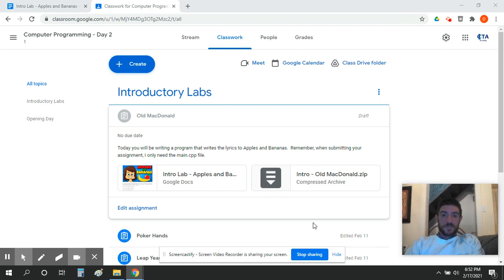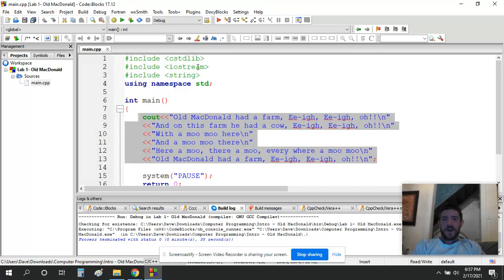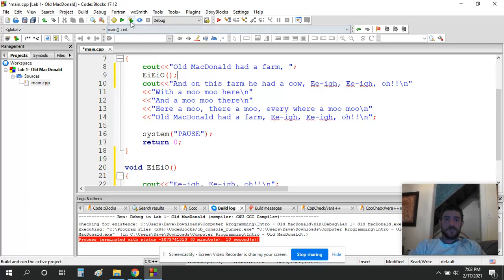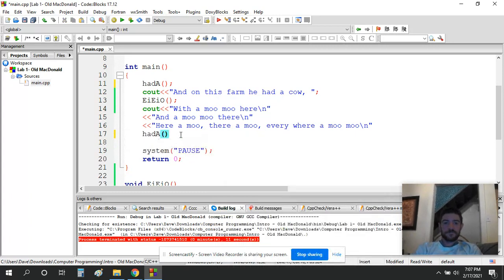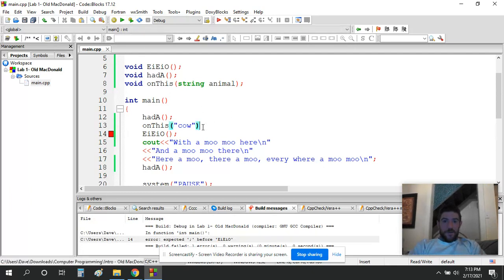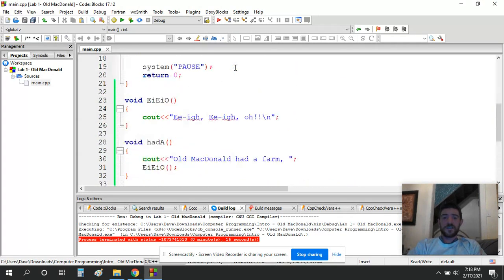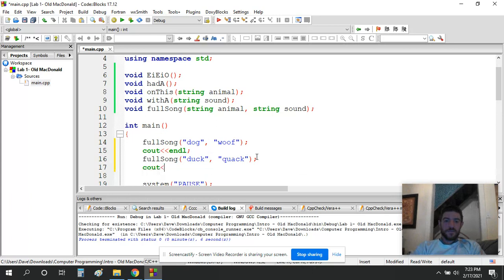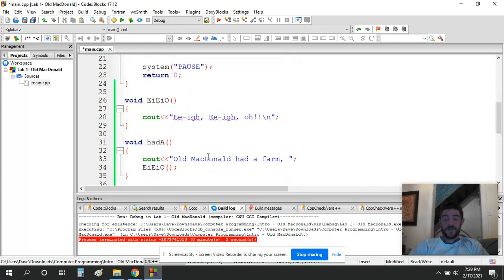Computer Programming - Old MacDonald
Setting up Functions and using Parameters to write an Old MacDonald program.